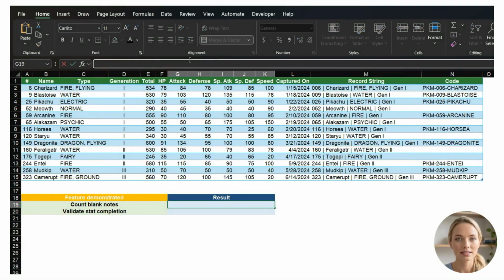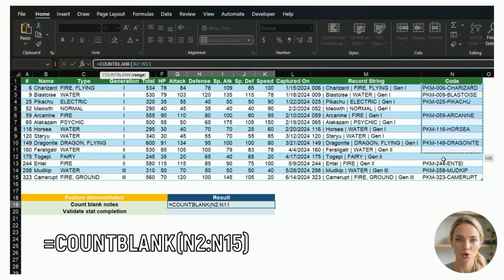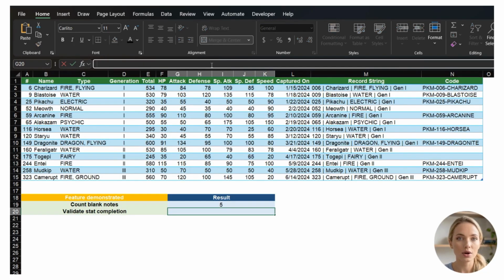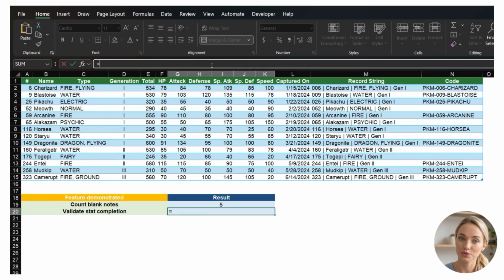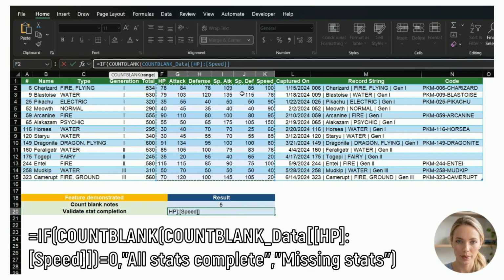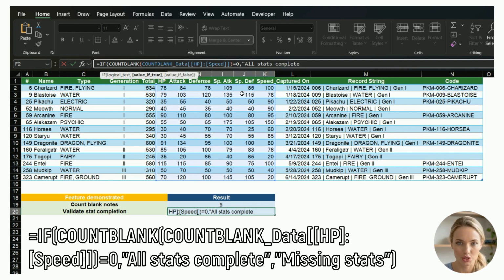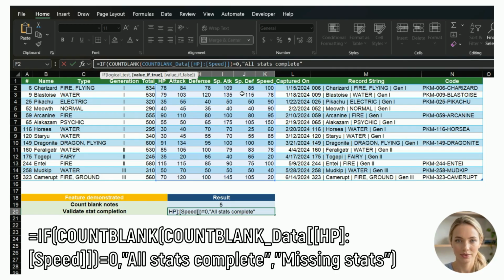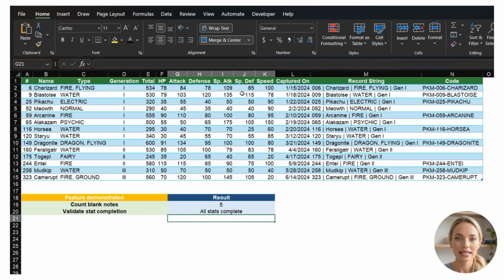The COUNTBLANK Function in Excel, Explained with 2 Real Examples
The COUNTBLANK function in Excel scans a range and returns how many cells are truly empty. It's the fastest way to audit a column for missing data, validate that every row in a table is complete, or flag gaps before they break downstream formulas. Note that cells with spaces or formulas returning text aren't considered blank, only true emptiness counts. In this video, we walk through two real examples on a Pokémon dataset.